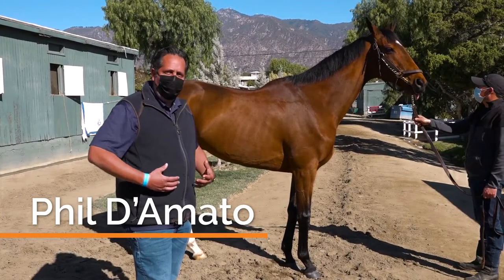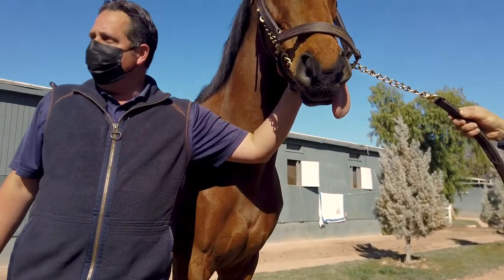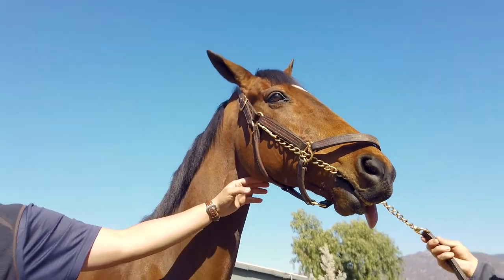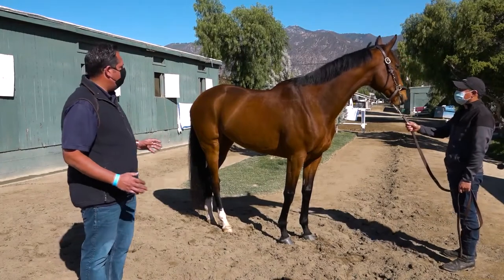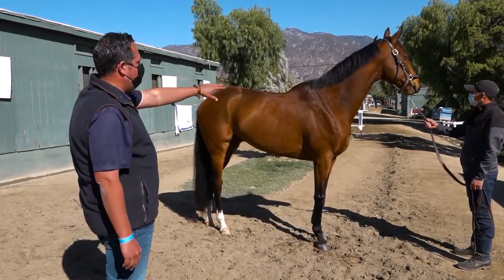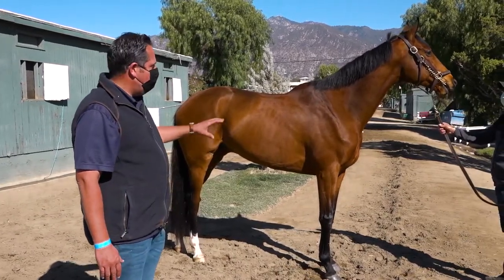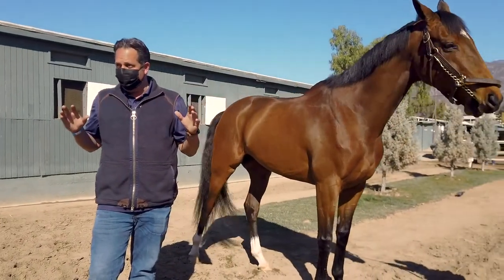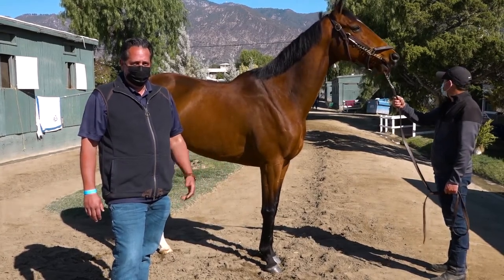Horse trainer Phil D' Amato talks about a Thoroughbreds overall conformation.